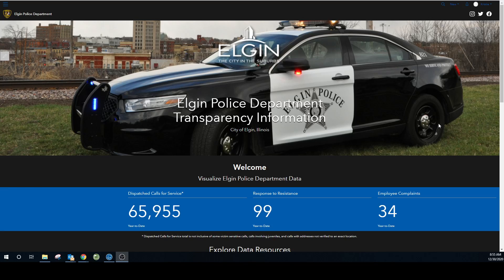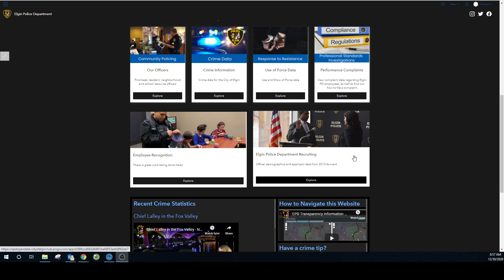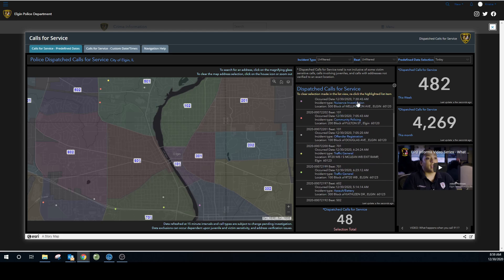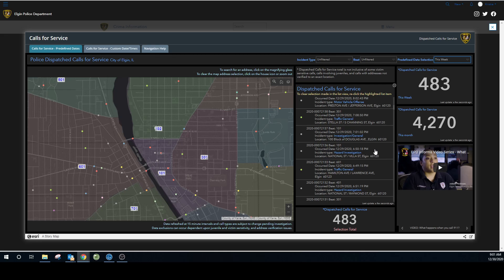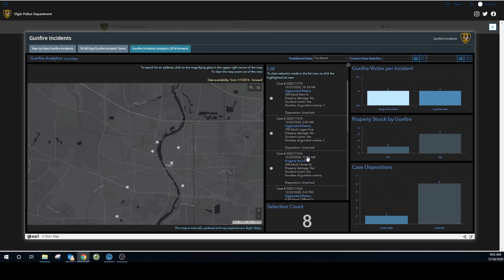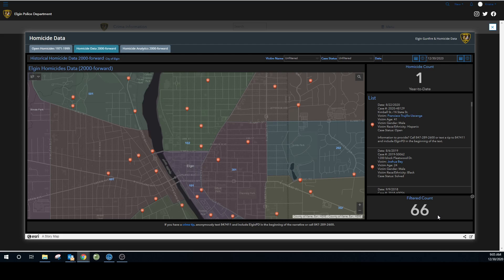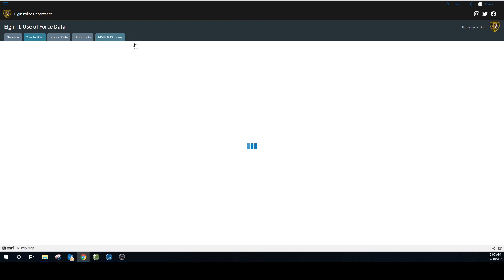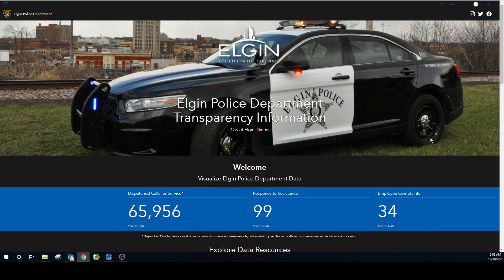Elgin Police Department Transparency Website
Brief tutorial on how to use the Elgin Police Department's transparency website.